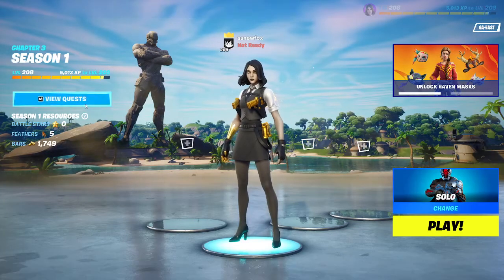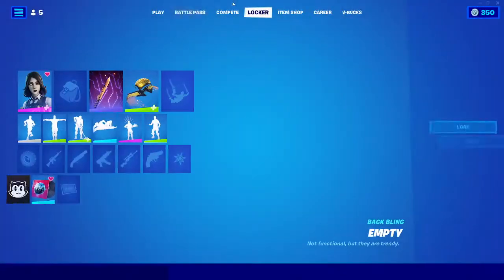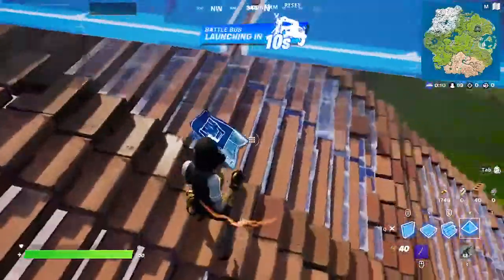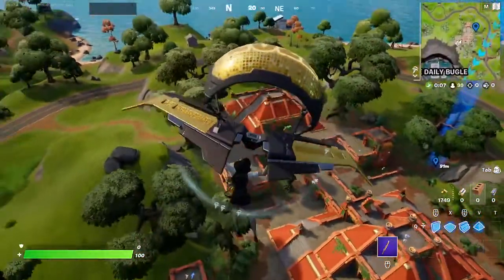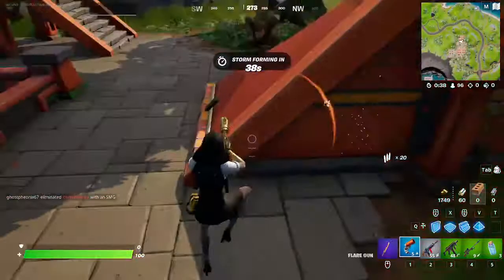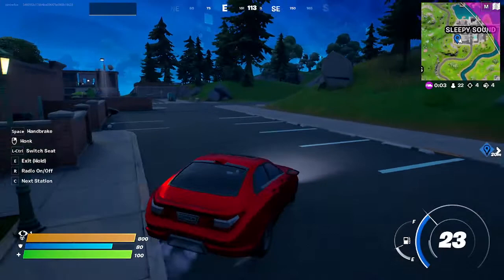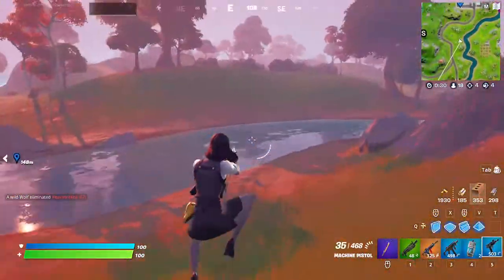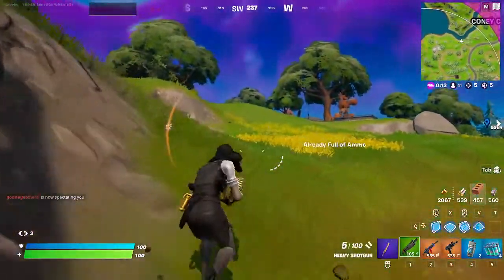[ fortnite chapter 3 ] the returning of the Treasure Map